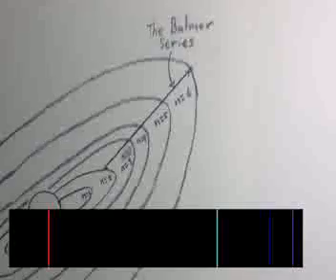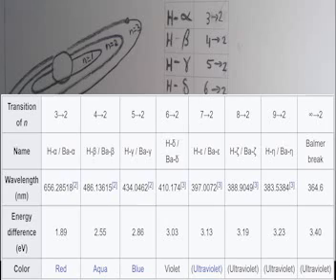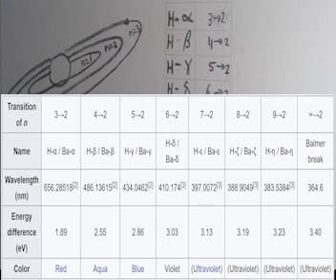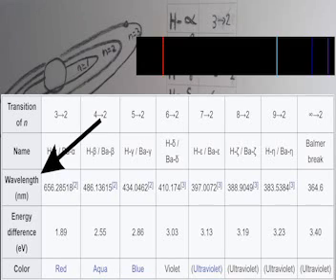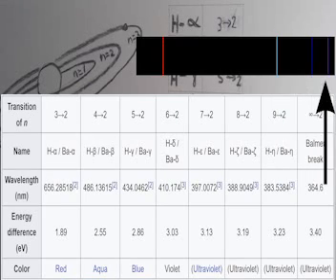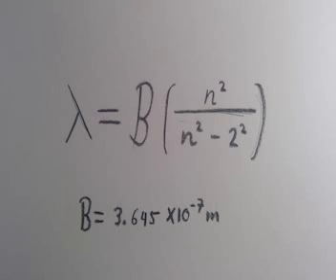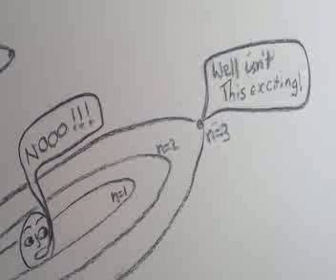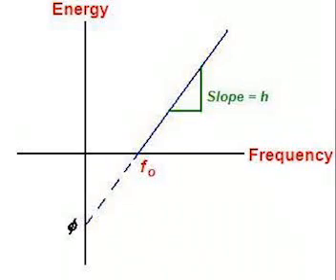What is Emission Spectra?